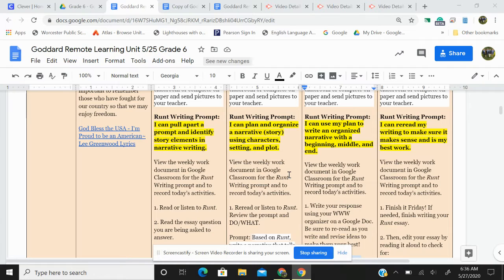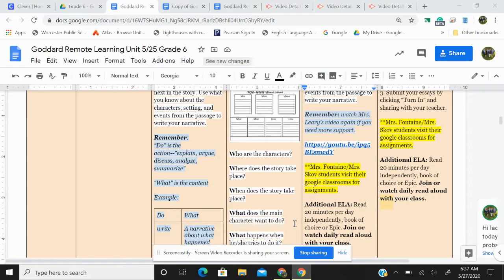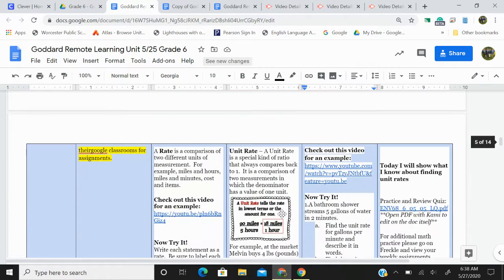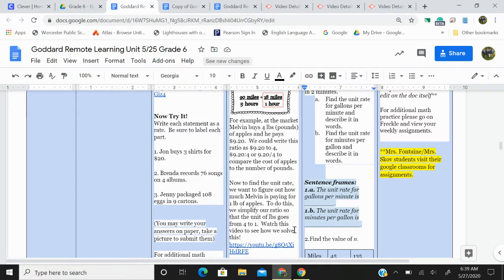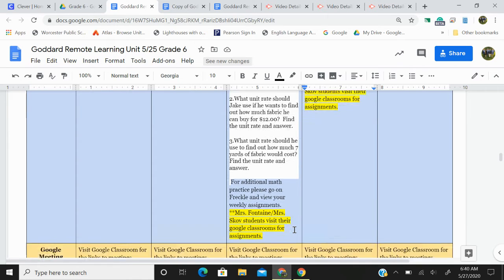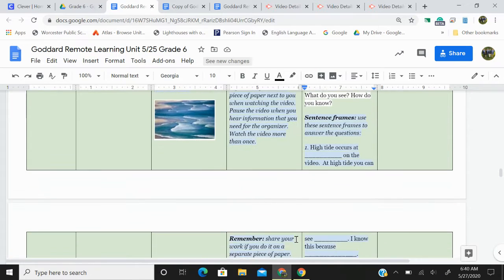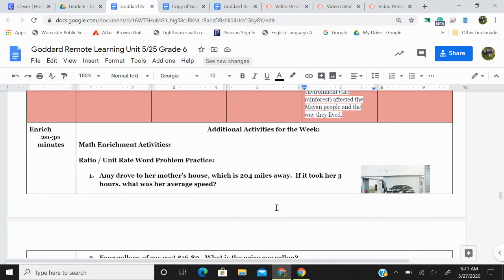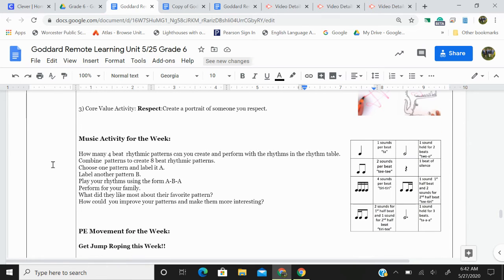6th gr audio 5/27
6th gr audio 5/27